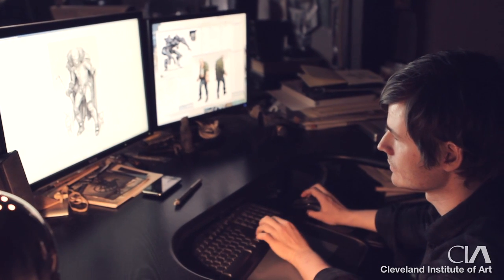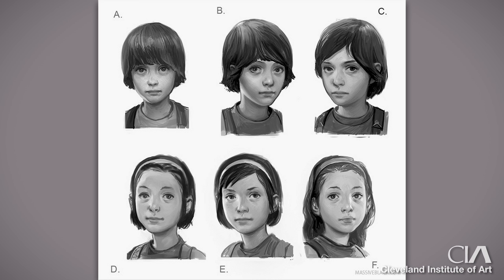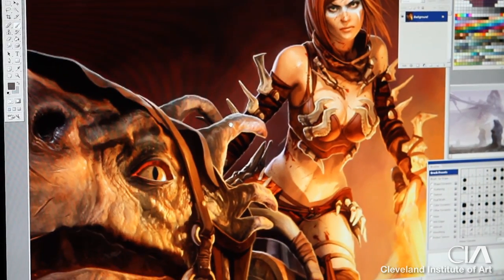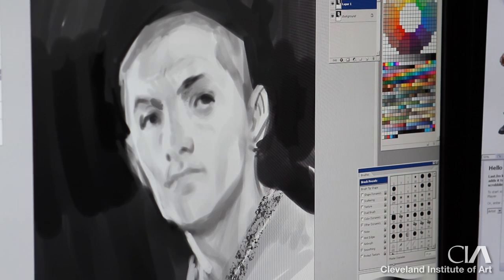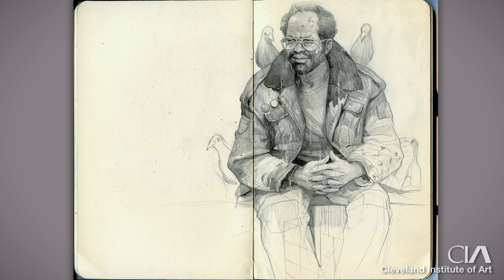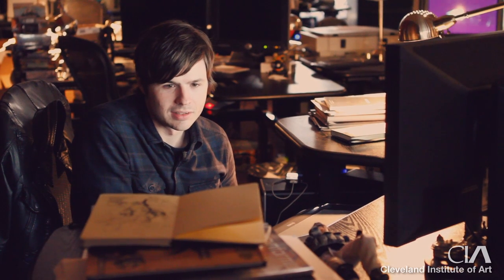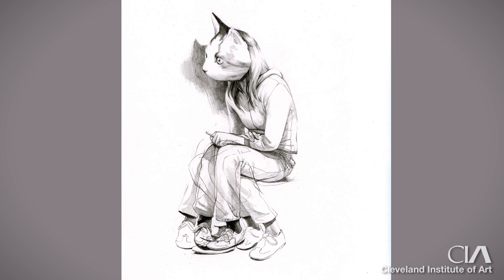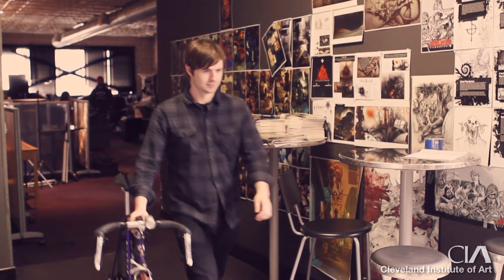Cleveland Institute of Art: Alumni Profile - Wesley Burt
Wesley Burt turned his passion for drawing into an amazing career. As a concept artist at Massive Black, Wesley has developed characters for all of the Transformer films. He also creates characters, environments, and storyboards for video games. In his spare time, he exhibits his breathtaking artwork in local San Francisco galleries.